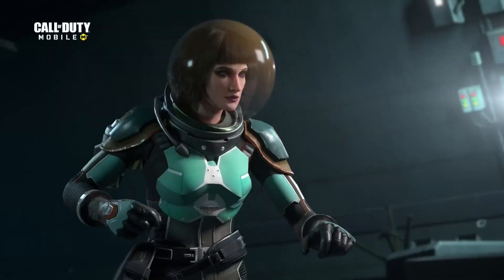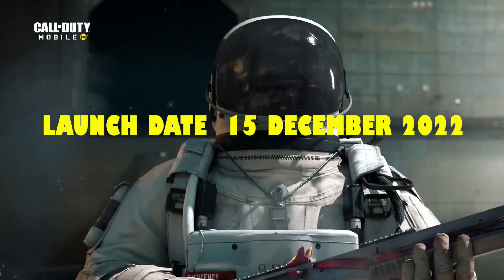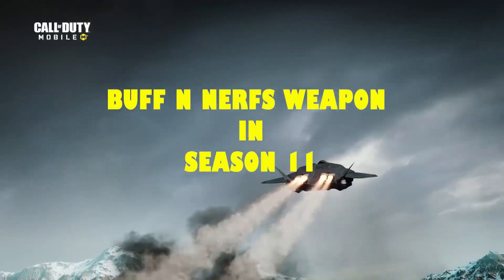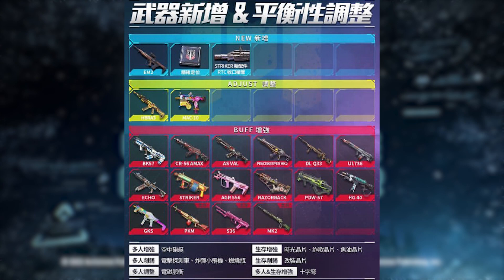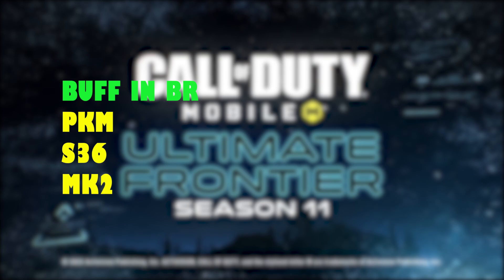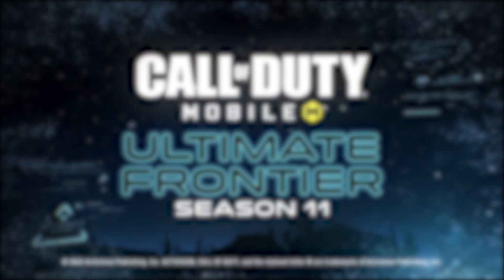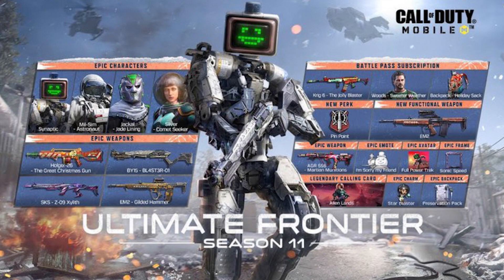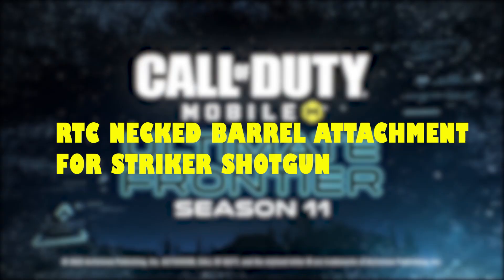NEW SEASON 11 CHECK BUFF N NERFS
Hello guys .This is Ben. Welcome to the channel .This Video Is About upcoming season 11 ultimate frontier launching on 15 December 2022.
  best gunsmith KILO 141
buffs and nerfs